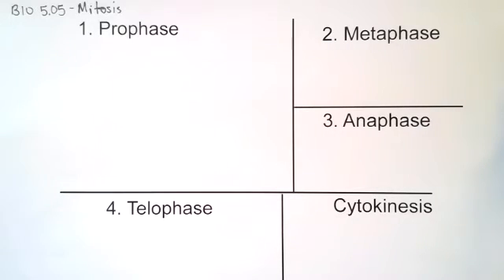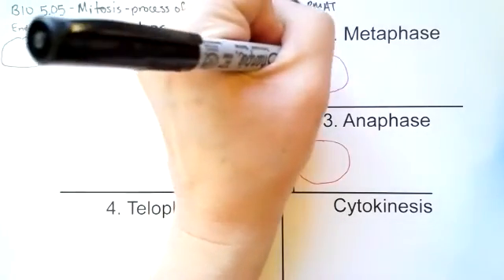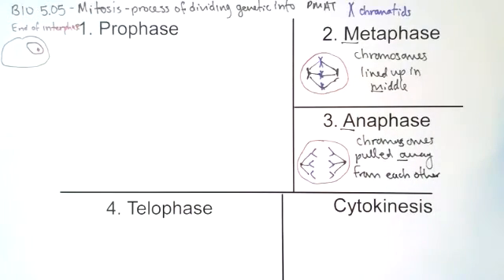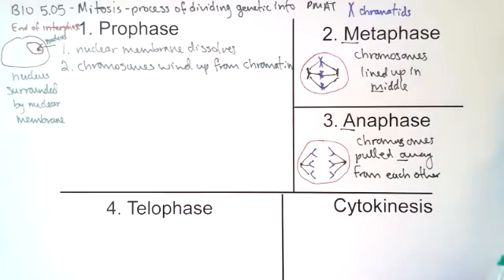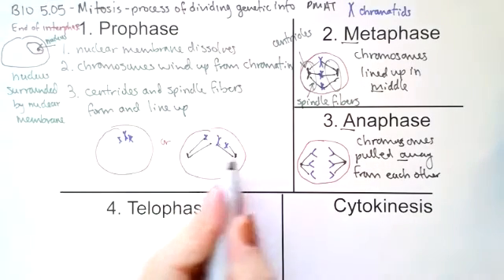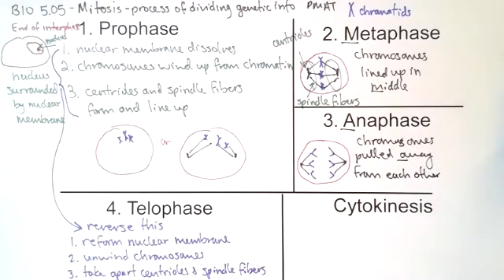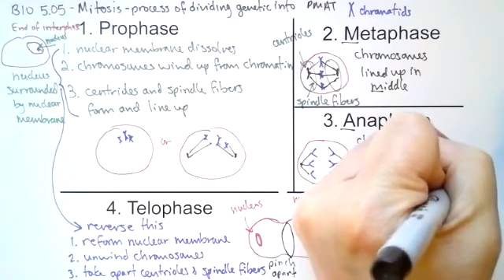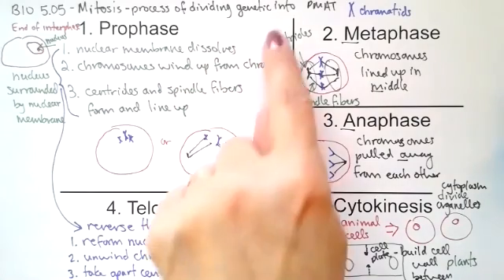BIO 5.05 Mitosis